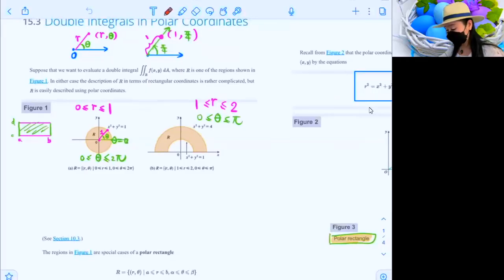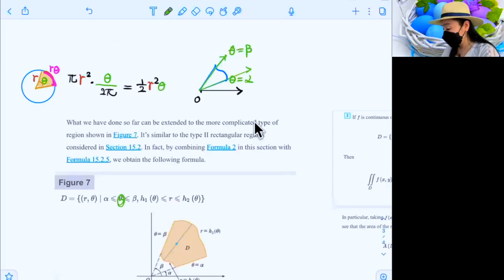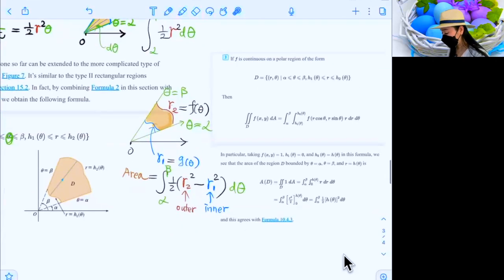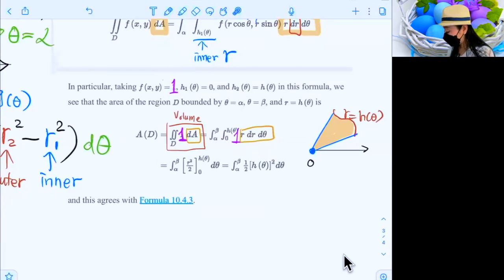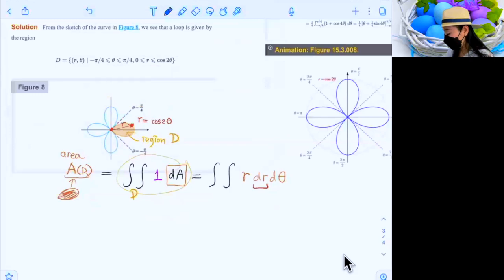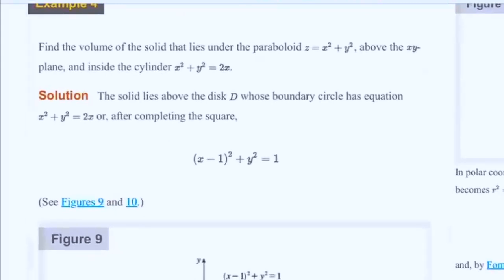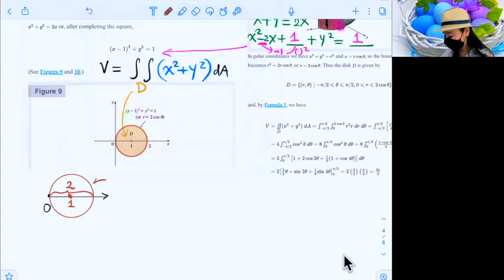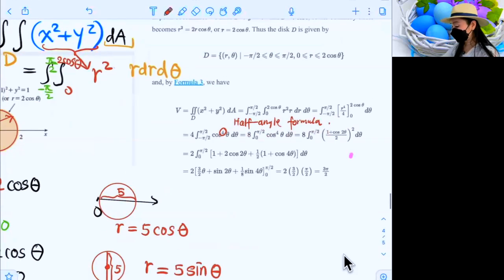Math 110C 15.3 Double Integrals in Polar Coordinates (part 2 of 2)